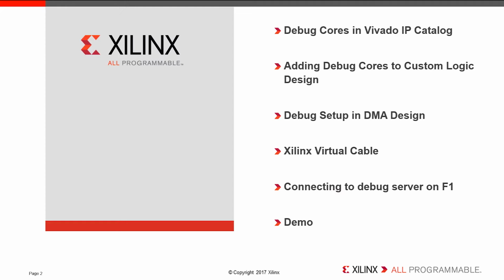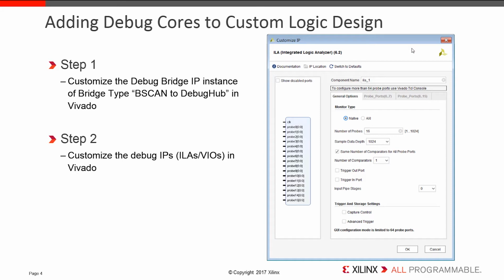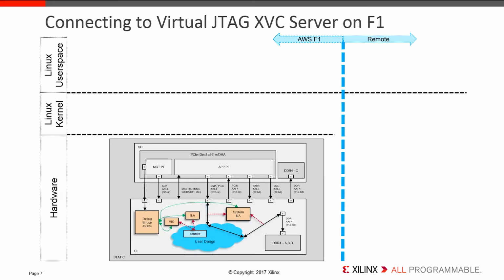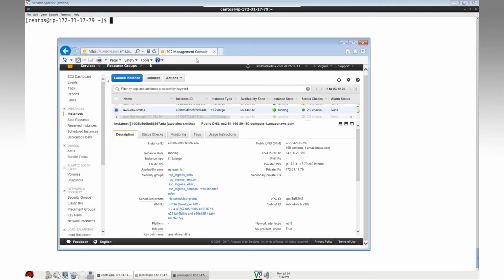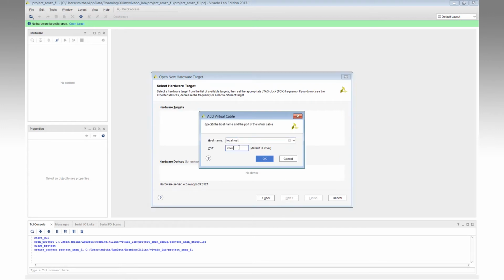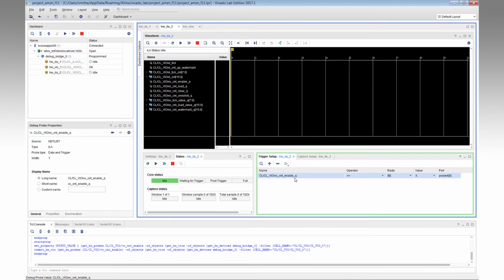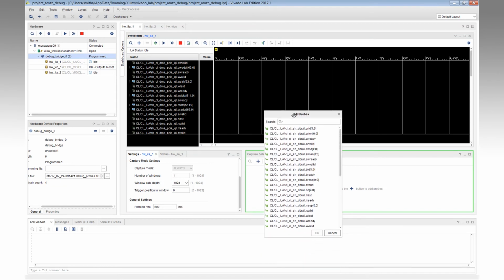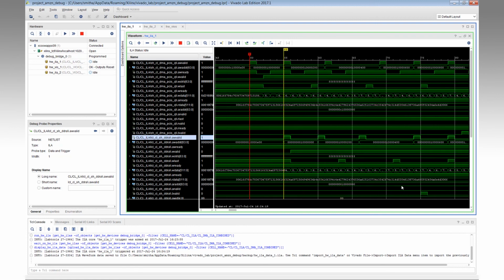Introduction to Debugging Custom Logic Designs on F1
This video walks you through the steps required to add debug cores to Custom Logic designs. It also includes a demo that showcases how to connect to an F1 instance using Vivado HW Manager and debug the Custom Logic design running on your laptop/linux machine.